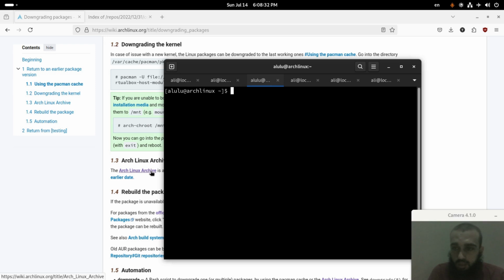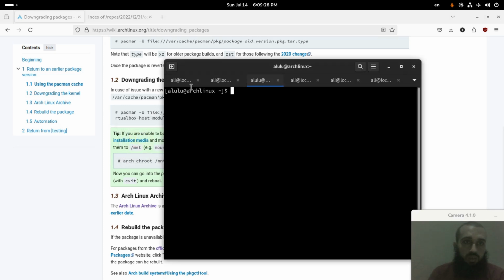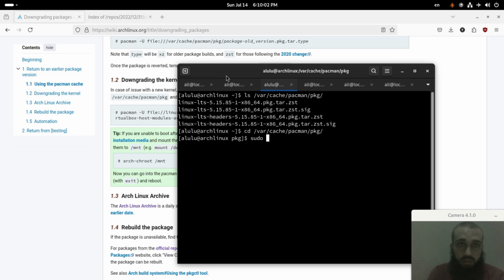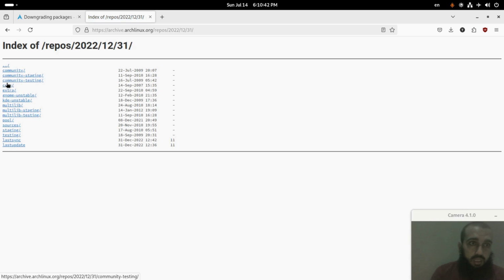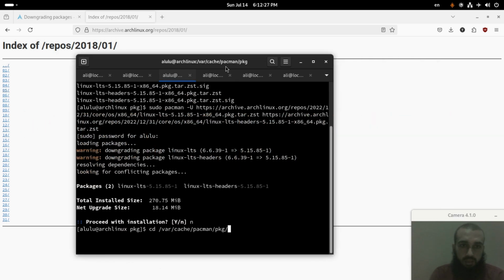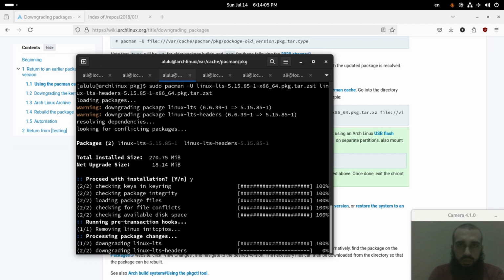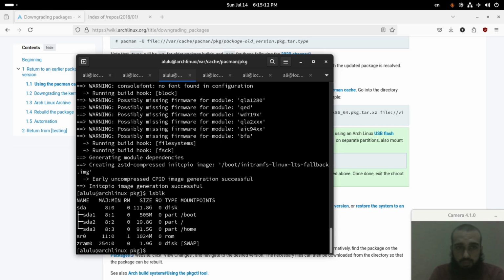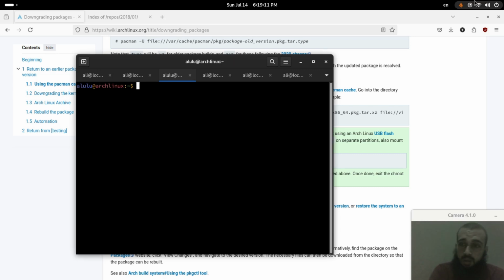Kernel downgrade on Arch Linux